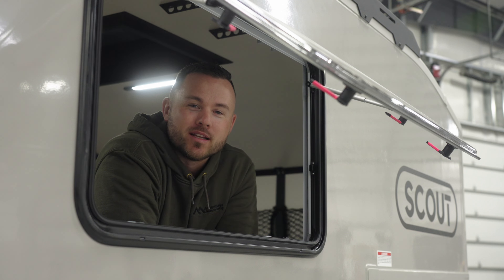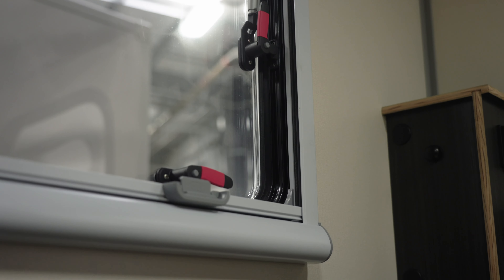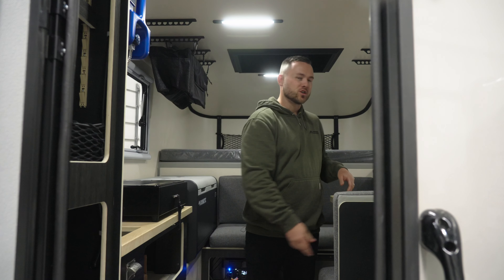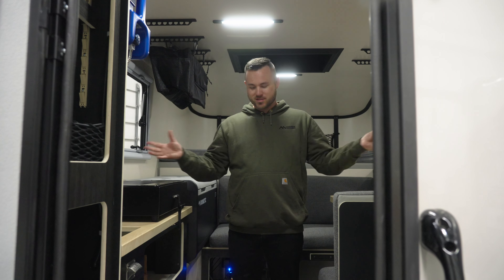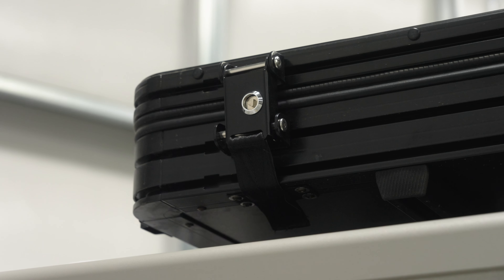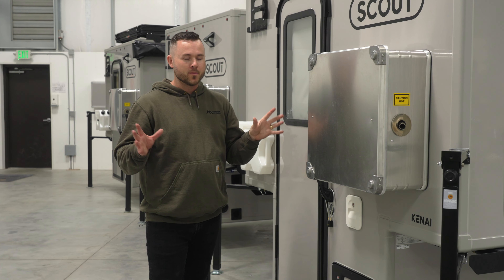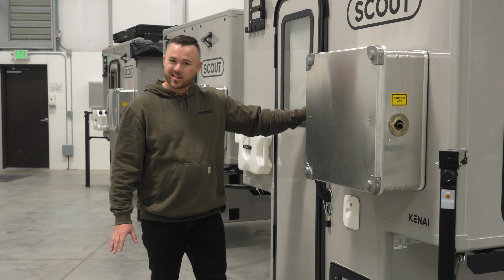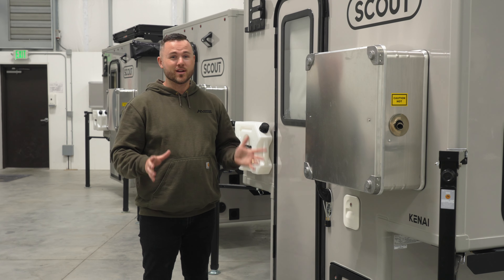Check These 10 Things Before Your Next Camping Trip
It's camping season and we're all eager to get out and make the most of every minute, but there are just a few things on your camper you should inspect and verify are in proper position before rolling.

 It takes about five minutes but the peace of mind and safety it gives is worth the extra time spent.